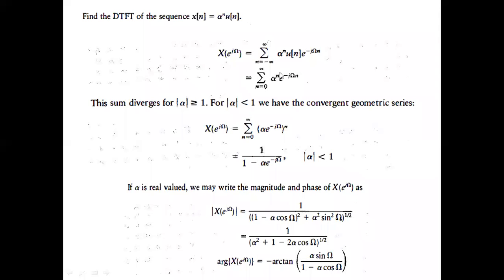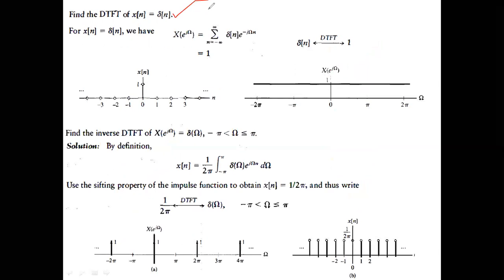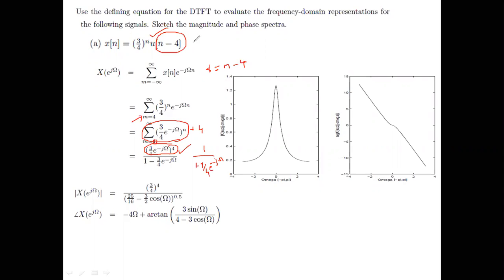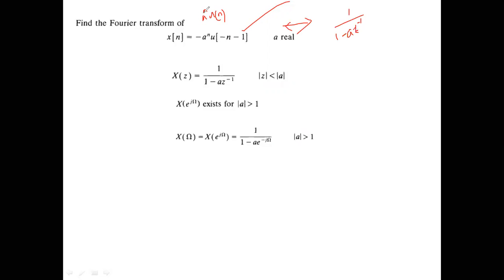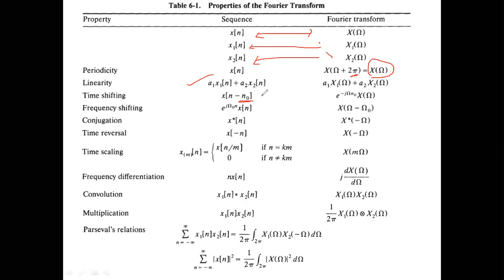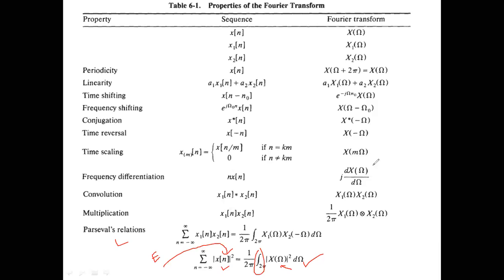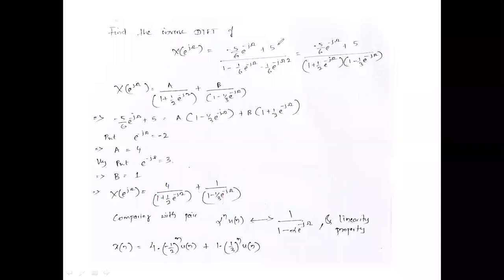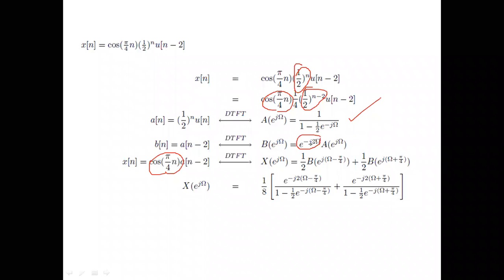S & S| Fourier Transform Lecture 3| DTFT Properties